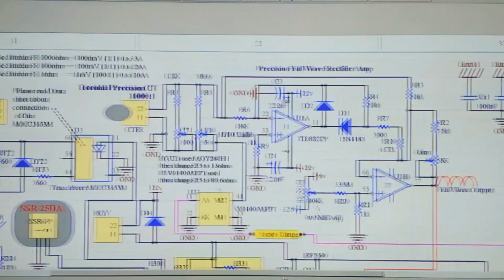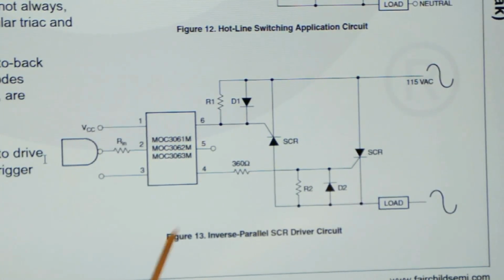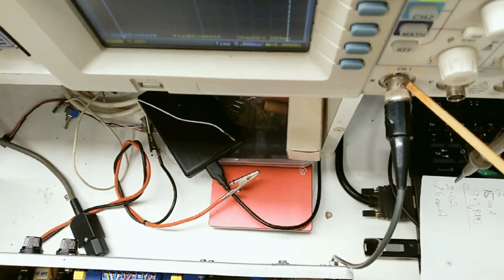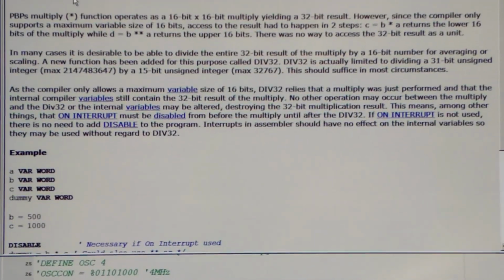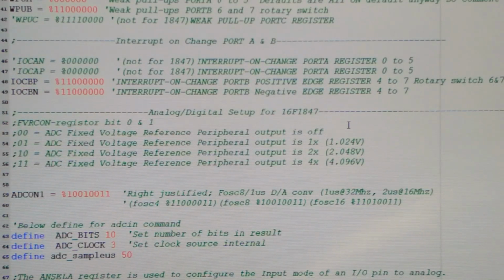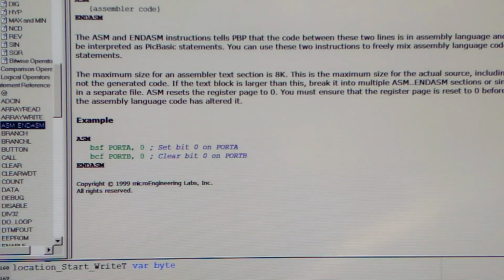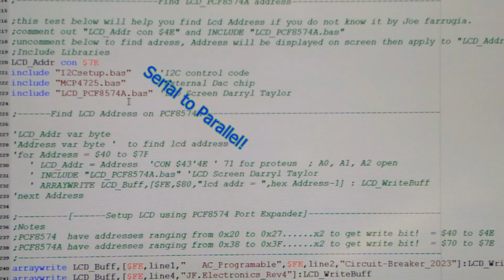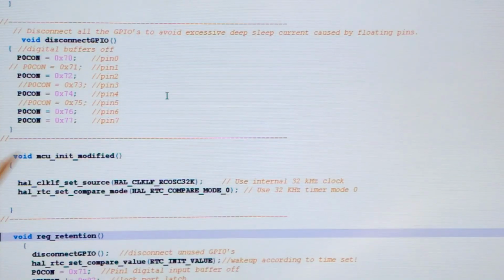Variac Supply Part 5 with Digital Controlled Circuit Breaker.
"Testing the Variac with a load to show features and results of the trip current on LCD display and analog meter." Also showing results of the switching SCR on oscilloscope . Some explanations of the software using Pic Basic pro."

Updating my Variac Power Supply to be able to Install a Circuit Breaker and LCD display with Digital Control System.
5 of 6 parts detailed video.